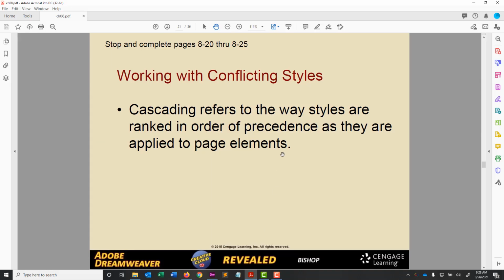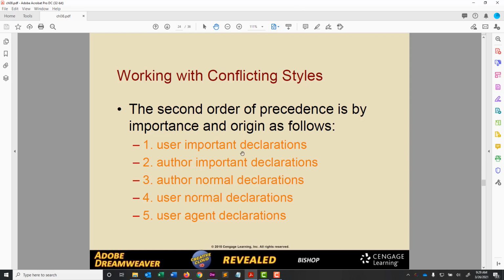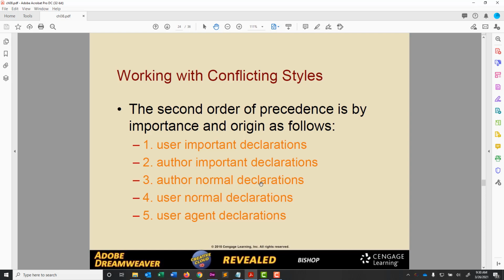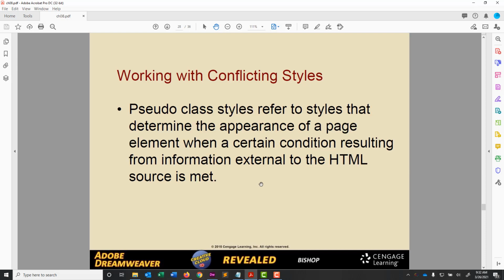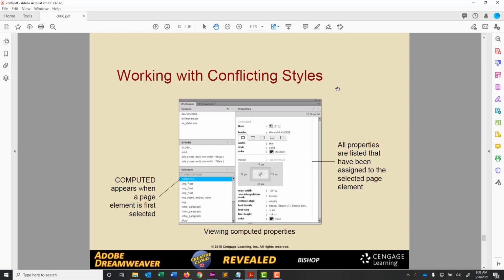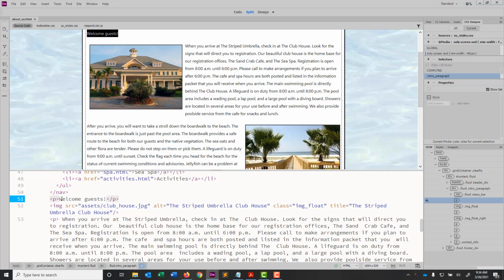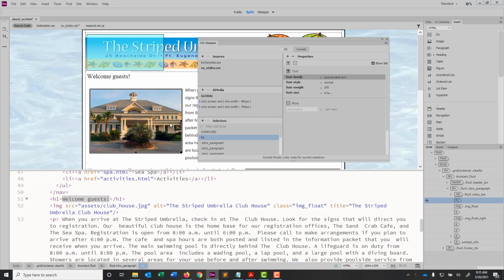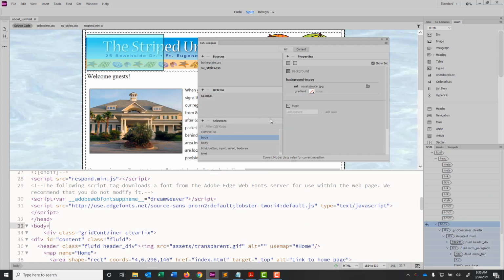Chapter 8 Lesson 4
Chapter 8 Lesson 4 "Work with conflicting styles"